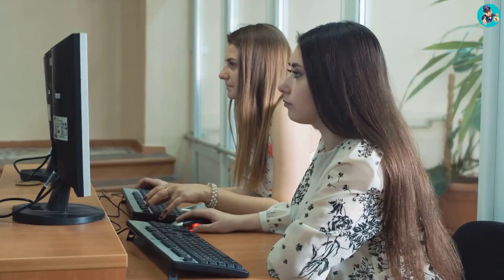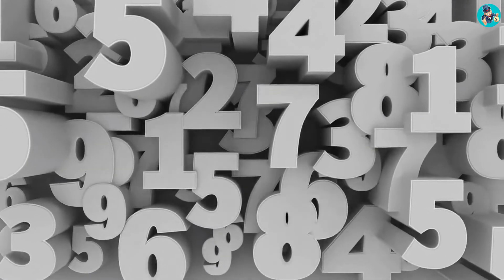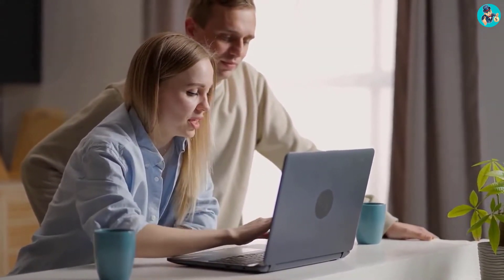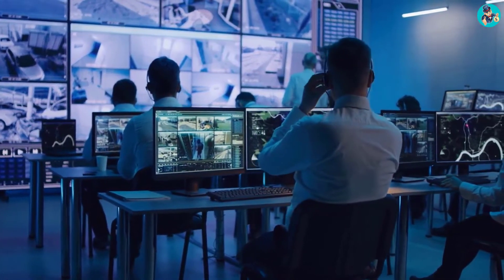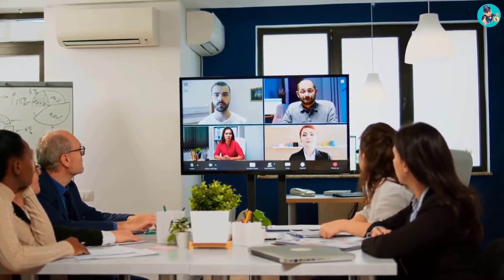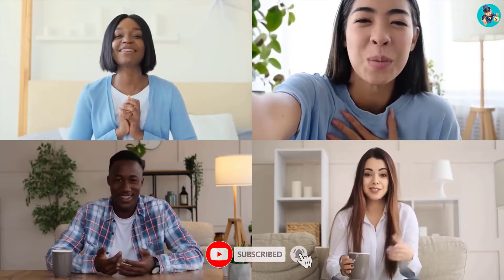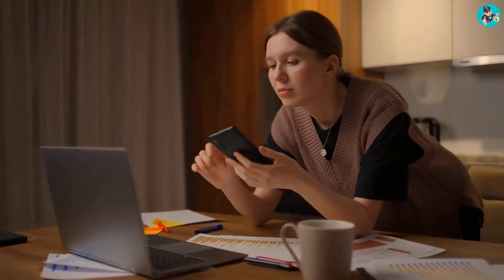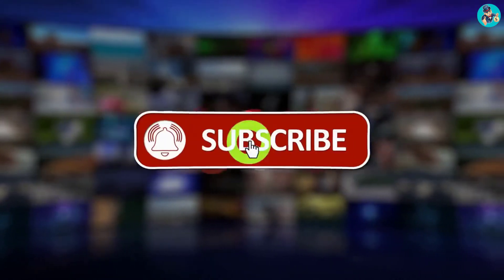Best Digital Whiteboard Apps in 2022 | Whiteboard Apps for Education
Digital whiteboard apps are a great way to get organized and stay on track. There are a ton of different apps out there, but which one is the best? In this video, we take a look at the best digital whiteboard apps in 2022.

🎬SUGGESTED VIDEOS
Don't forget to watch other videos. Please check them out :